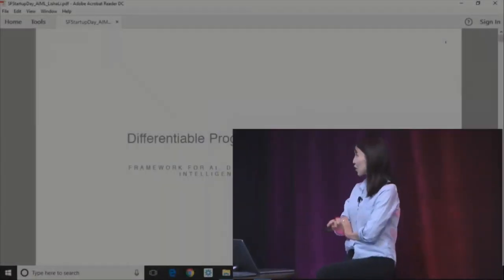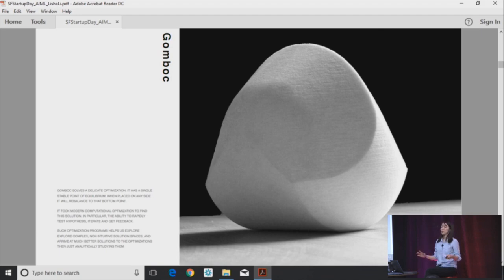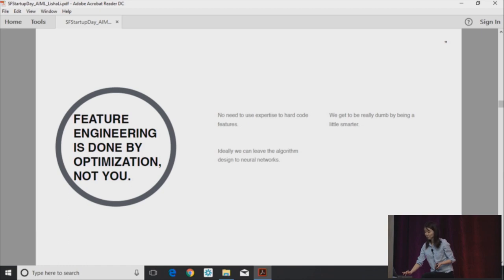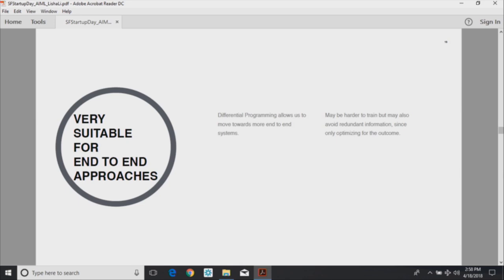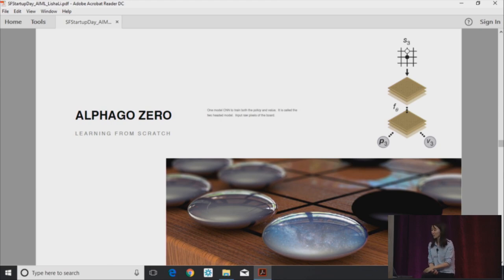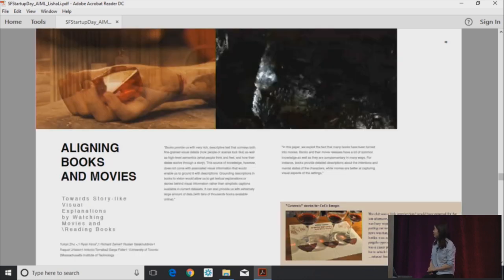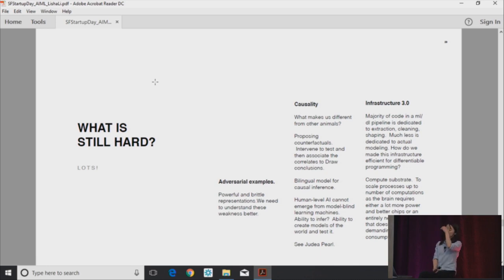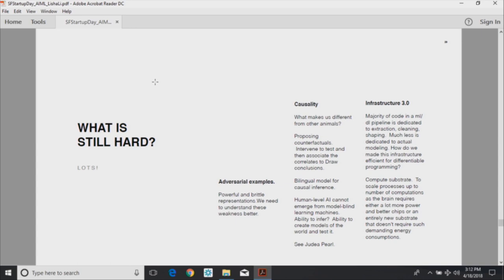The Smart Way to Invest in Artificial Intelligence & Machine Learning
AWS Startup Day - San Francisco 2018: Lisha Li, Amplify Partners. AI and ML are seeping into every startup, at least into every pitch deck. But what does it mean to build an AI/ML company? Some startups do require a closet filled with five PhD’s in data science, but that doesn’t necessarily mean yours does.  Building intelligently with AI and ML.